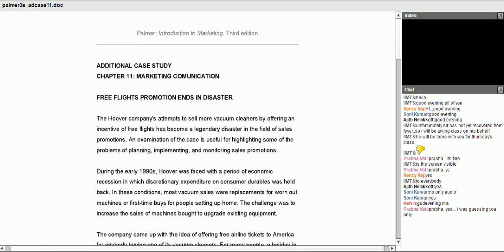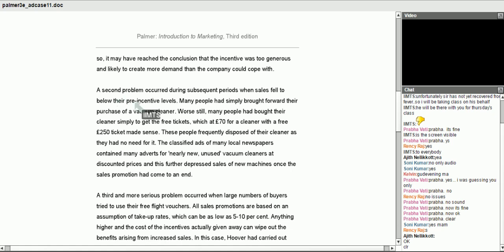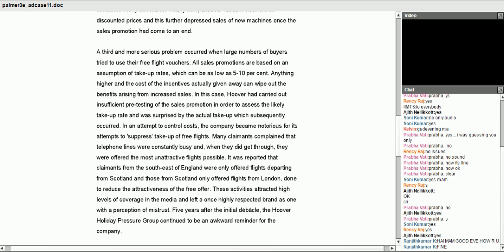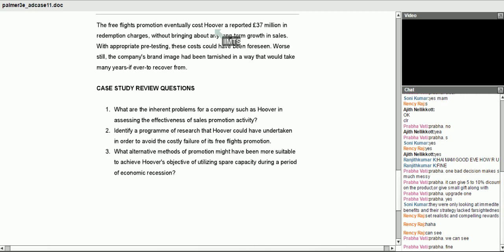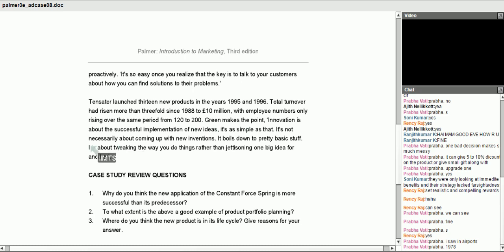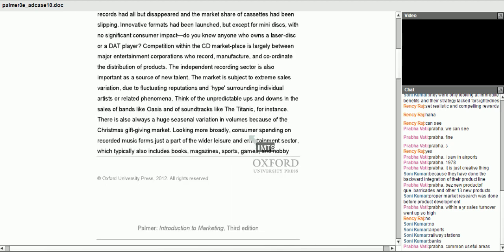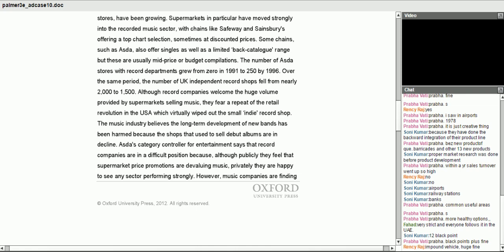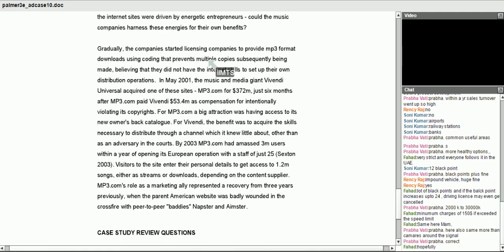kaushik mba aims and objectives introduction motivations for export 16 february 2015